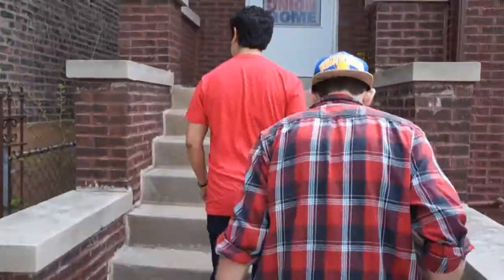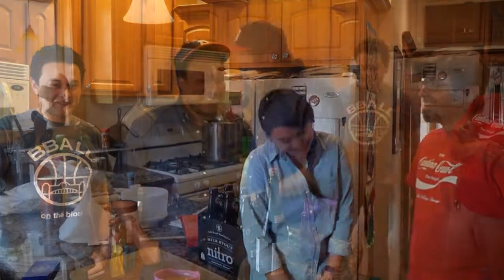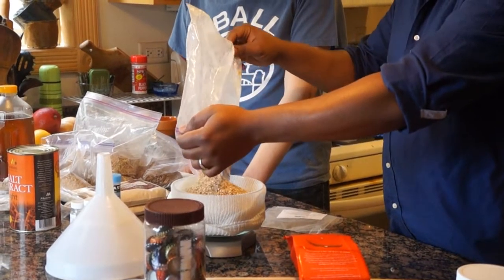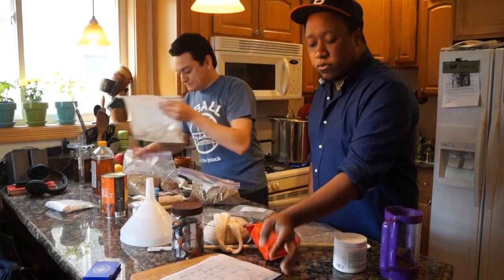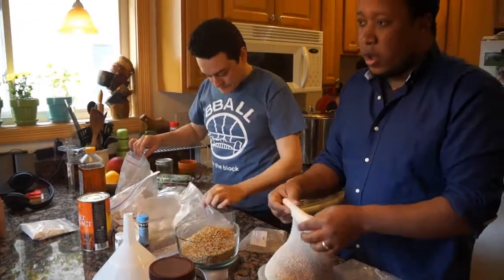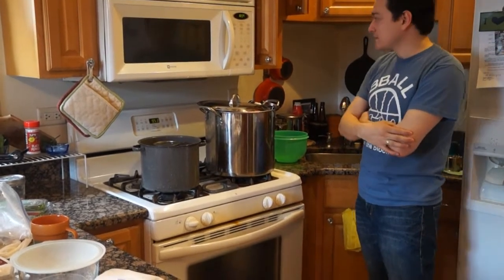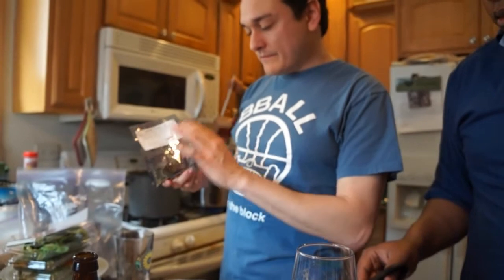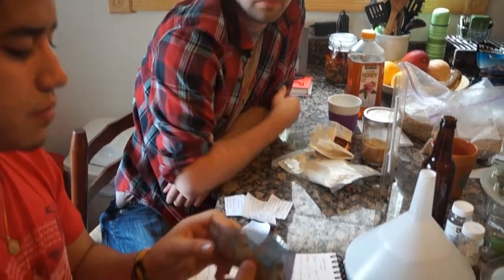Chicago Brew Crew Home Brewing Honey Basil Ale with the Little-Village Cervezeros Part 1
Mike & Josh meet with the Little-Village Cervezeros, a Chicago local Home Brewing group in this special edition of the Chicago Brew Crew. Watch as the Cervezeros show you the begging steps to brewing a Honey Basil Ale and where you can find the ingredients and supplies to start your own home brewing.  To Finish your Honey Basil Ale, when the boil has finished your wort must be fully cooled to room temperature (72 F or less to prevent infection of batch) and siphoned or dumped into your fermenter before you add (pitch) your yeast.  Don't worry about all of the junk (hops and proteins -- called the "trub" in brewers lingo) in the wort -- most of it will fall to the bottom during fermentation. Then add your yeast and age for a couple months.